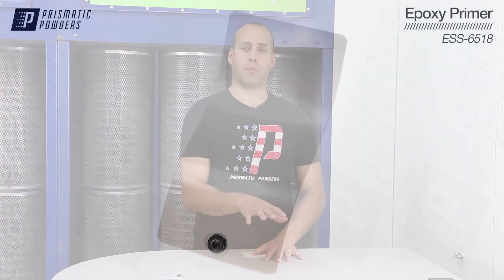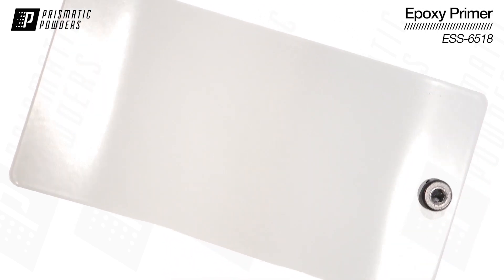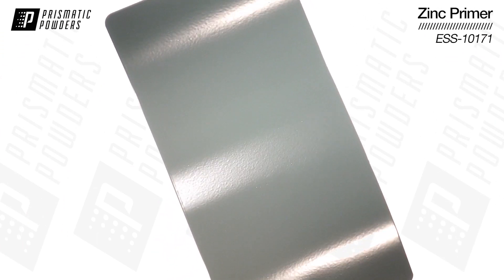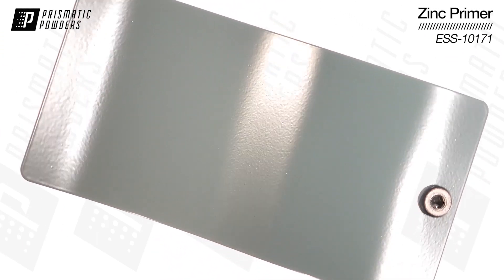Prismatic Powders Tech Tips: Epoxy vs. Zinc Primers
Prismatic Powders offers two different primers: the standard epoxy primer and the zinc primer which offer excellent chemical corrosion protection as a base coat. The differences of each, along with specific applications, are discussed in this video.